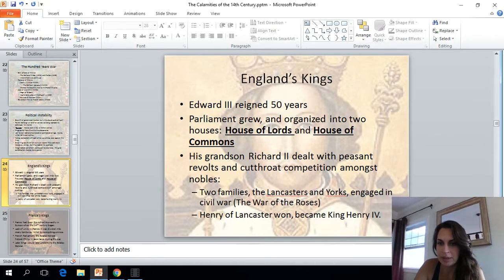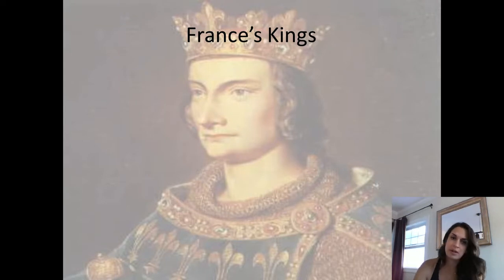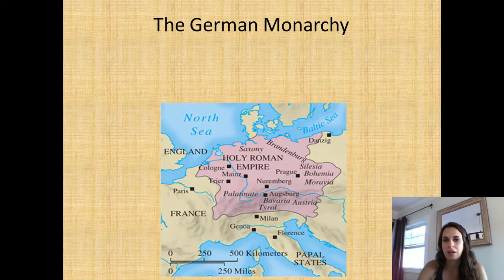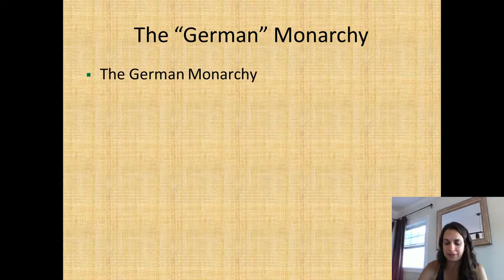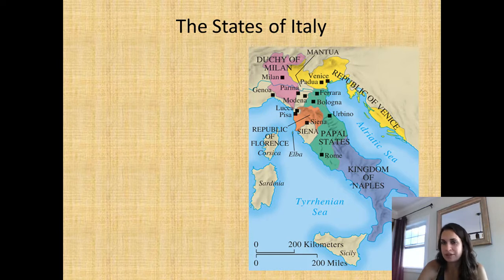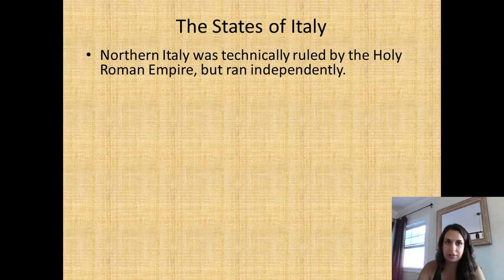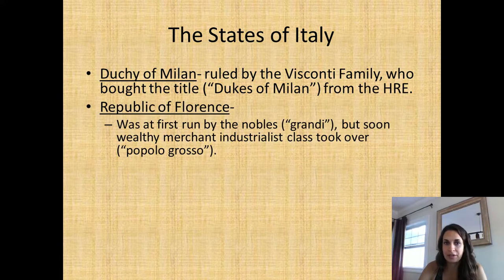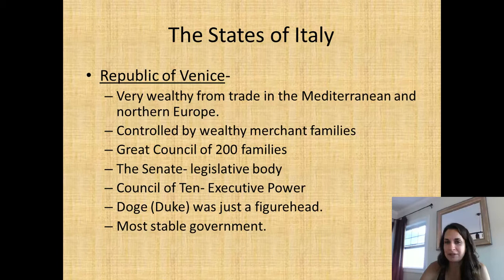Politics of the 14th Century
In Part 3 of my Introductory lesson for AP Euro, I go over the political ramifications of the turmoil of the 14th century (the 1300's). Overall you should see a pattern starting to emerge: strong national monarchies in the west, driven by a need for stability after all those years of war and disease.